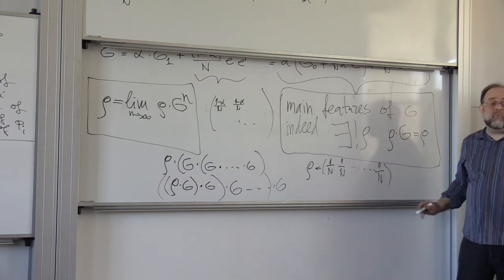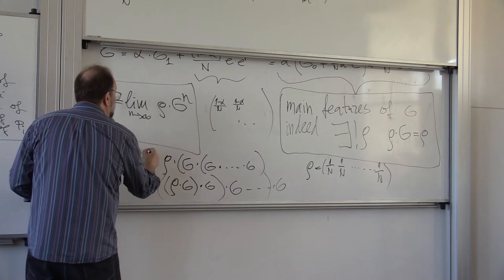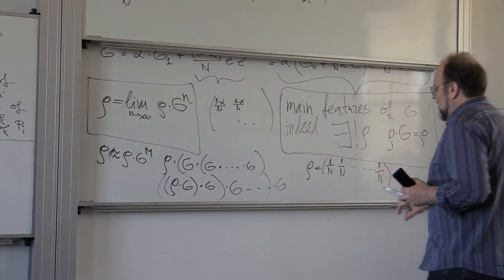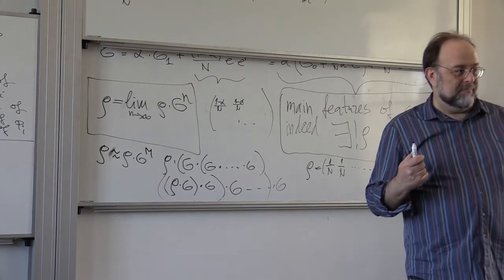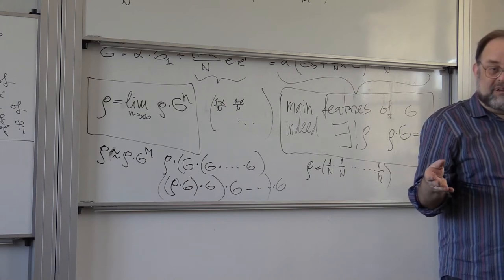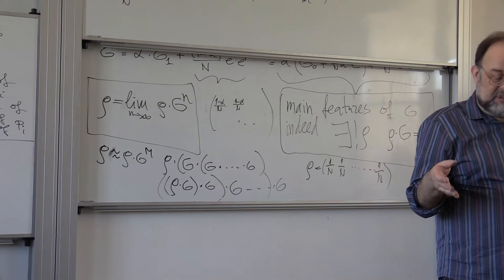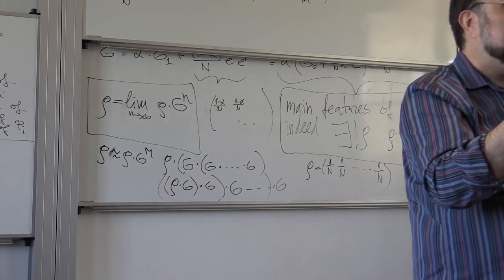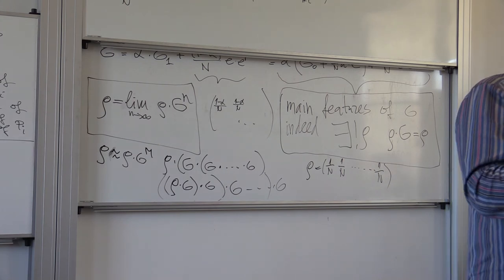27/07/2017_part_3_COMP4121